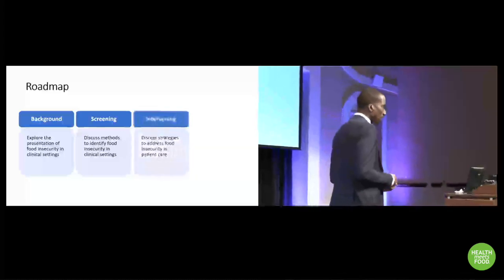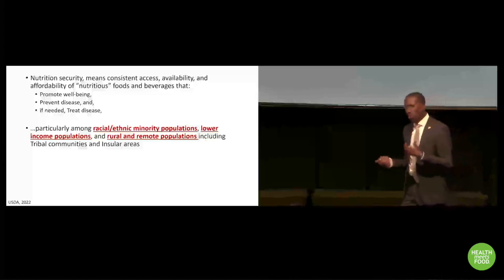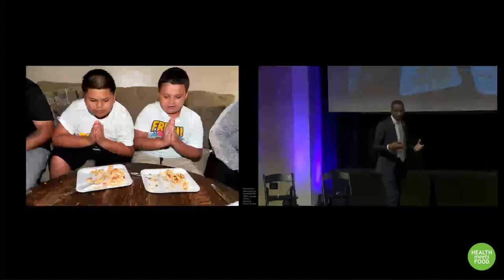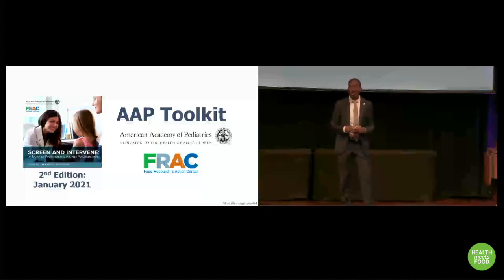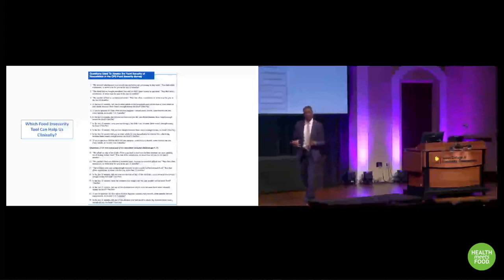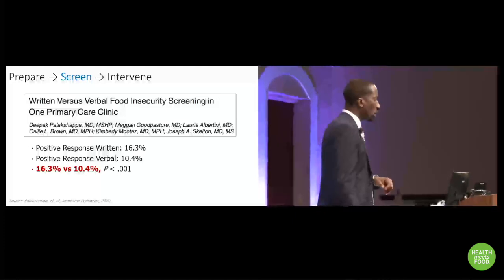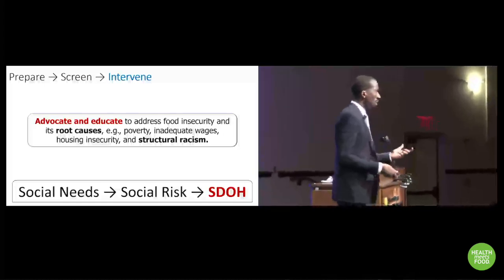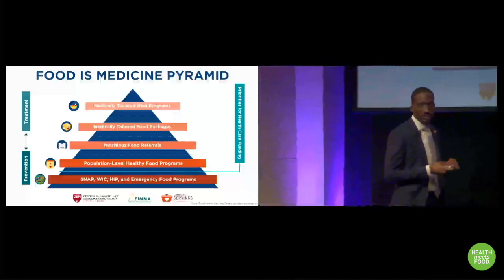Food Insecurity Screening & Intervening – Dr. Kofi Essel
This program was part of the 2021 Health meets Food: The Culinary Medicine Conference. To register for this year's conference click through

Kofi Essel, MD, MPH
George Washington University School of Medicine and Health Sciences
Dr. Essel is a board-certified community pediatrician and Assistant Professor of Pediatrics at Children’s National and The George Washington University School of Medicine and Health Sciences (GWUSMHS). Dr. Essel also serves as the Director of the GWUSMHS Community/Urban Health Scholarly Concentration for medical students and is a contributor on the Clinical Public Health Leadership Team. He has over 10 years of experience in nutrition and obesity education. His advocacy work and research revolves around health care training, health disparities and community engagement, with a special interest and national recognition in the areas of addressing obesity and food insecurity in families.

Dr. Essel grew up in Little Rock, Arkansas.  He is happily married, has 2 children and loves cooking and spending time with his family